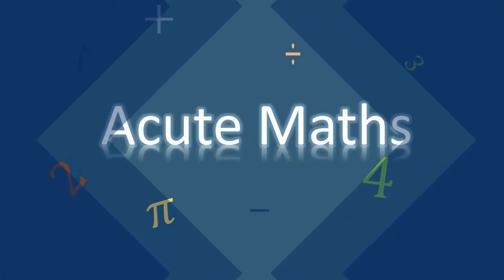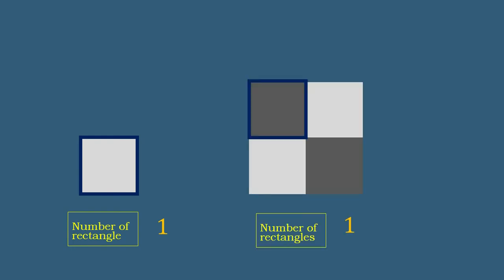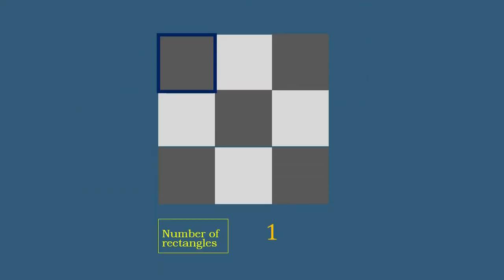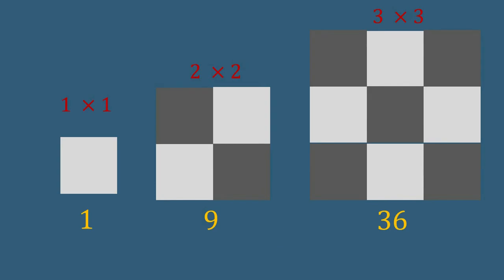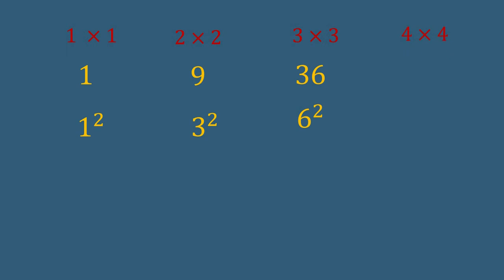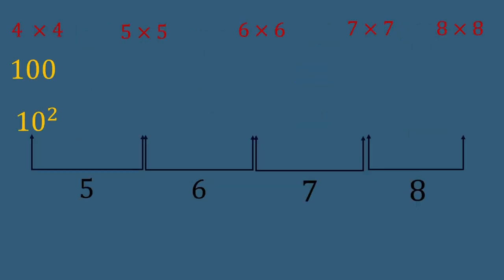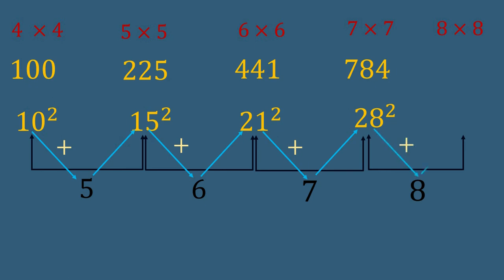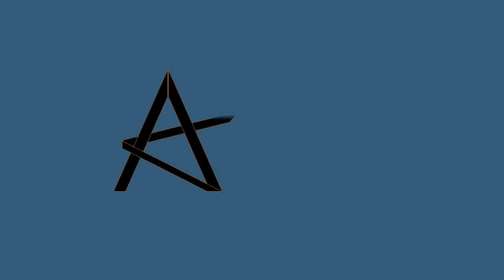Number of Rectangles on a "CHESS BOARD".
Calculation of number of rectangles on a chess board following patterns of numbers on 1X1, 2X2, and 3X3 layout.